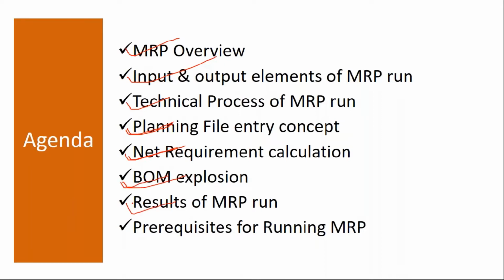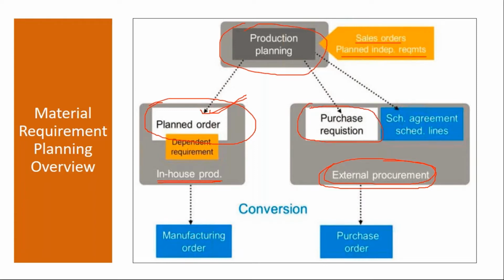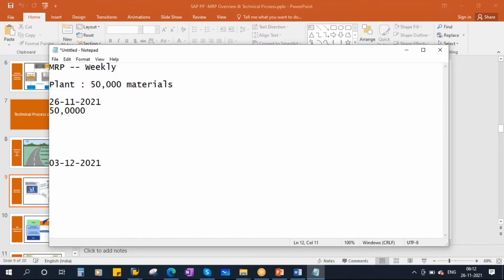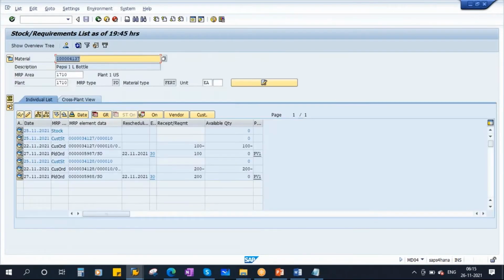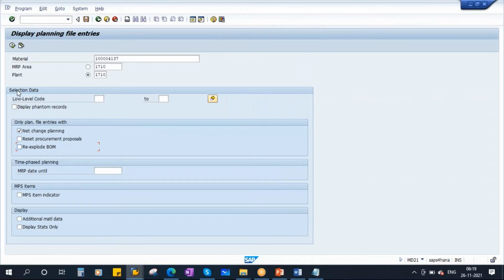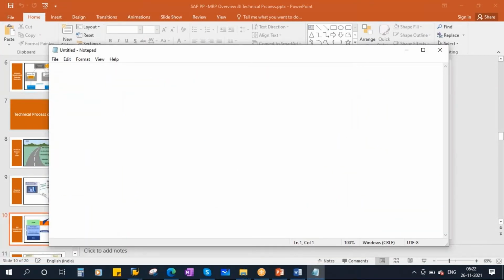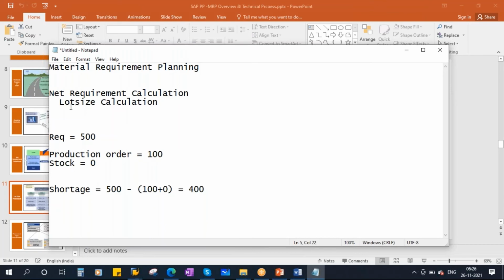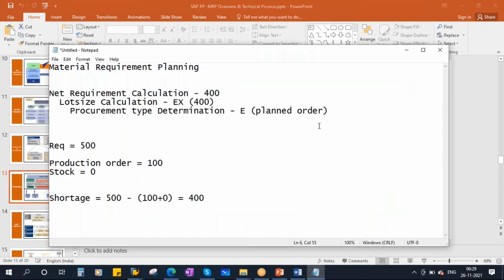Video 12 - SAP S/4HANA Production Planning (PP) training - Introduction to MRP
SAP S/4HANA Production Planning (PP) training - Introduction to Material Requirement Planning (MRP).